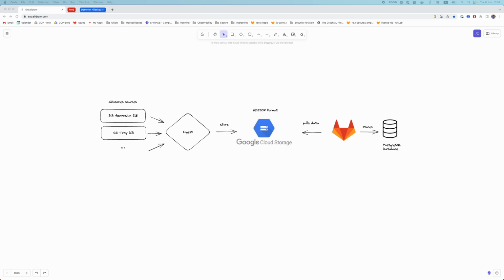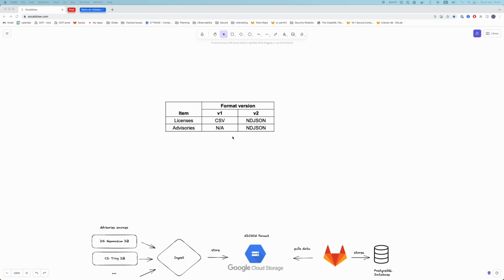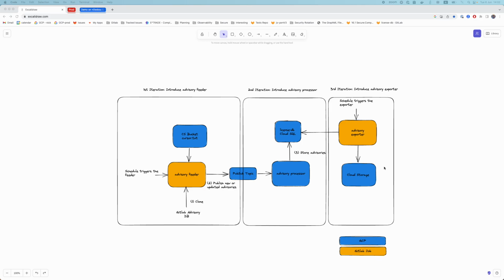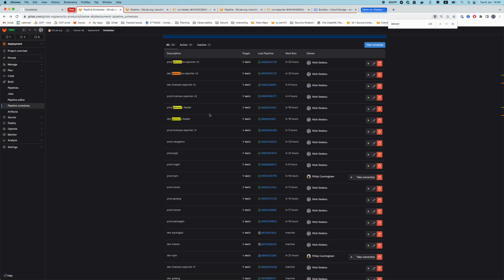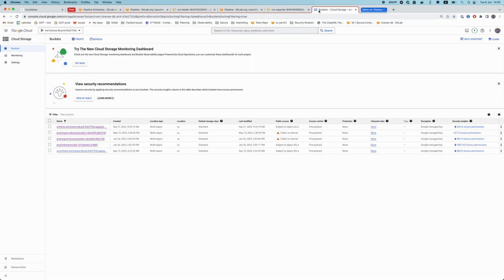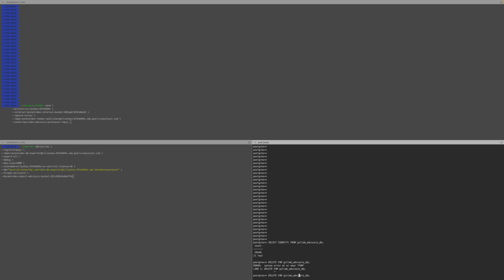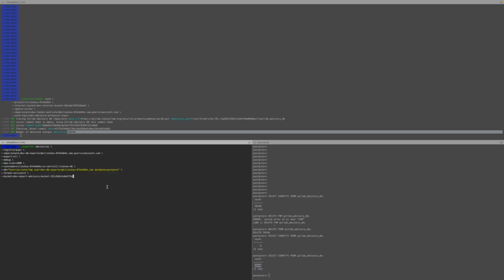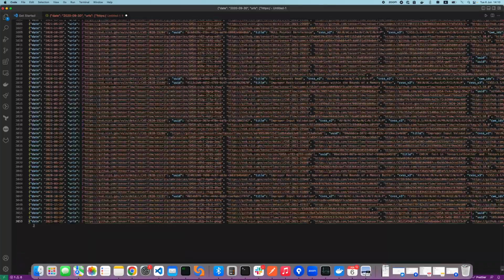Introducing Advisory exporter - Ingest Dependency Scanning advisories Demo E2E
This is the last part of a series of demos about Ingesting Dependency Scanning advisories.You can find the other demos here: